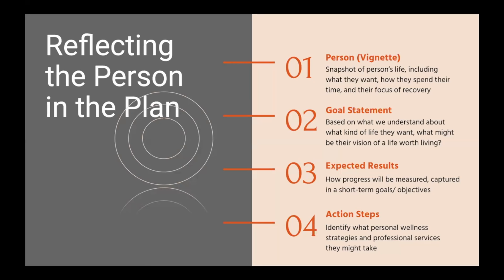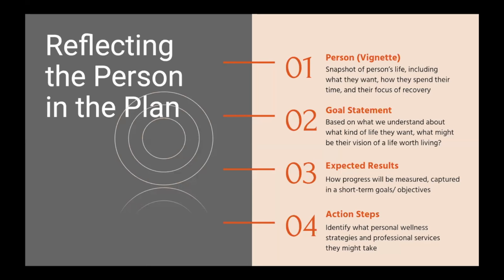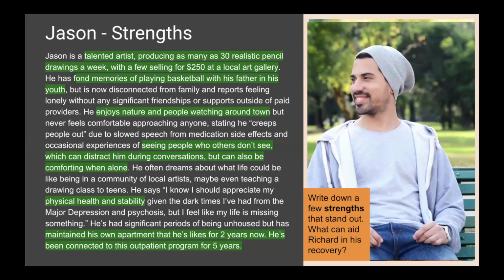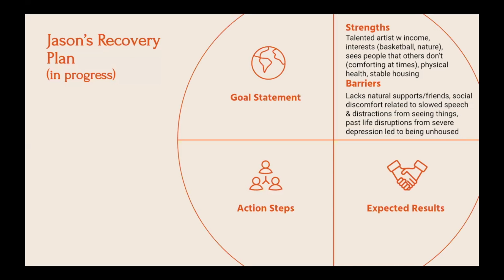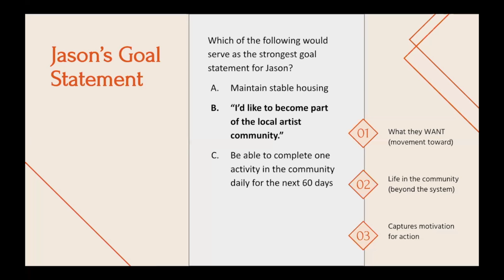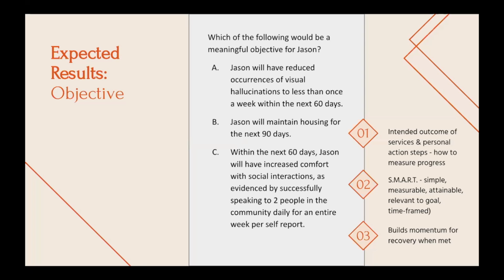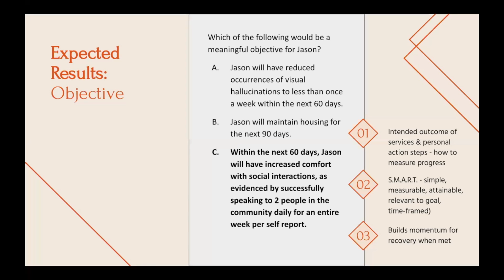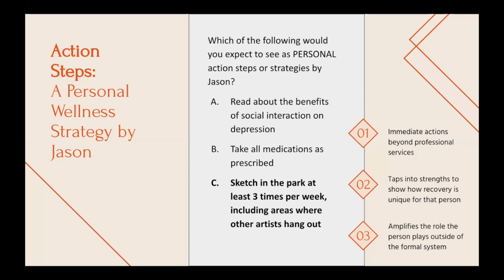Person Centered Recovery Planning Vignette 3: Jason